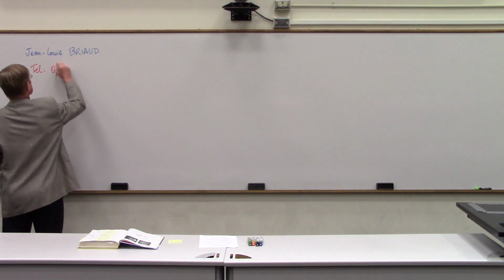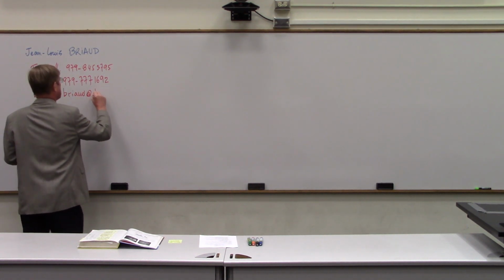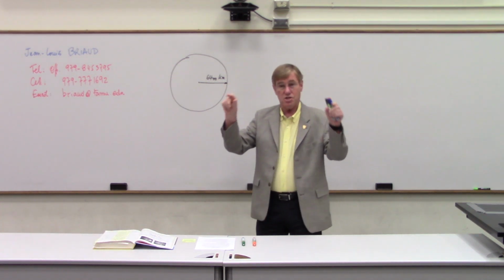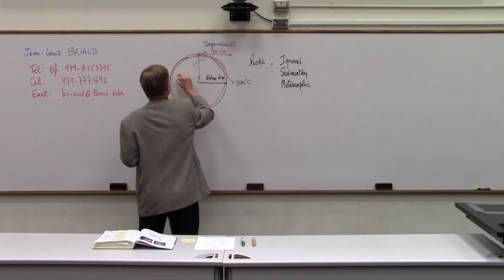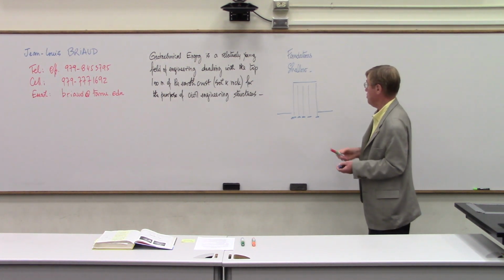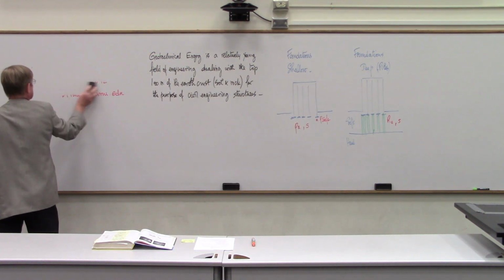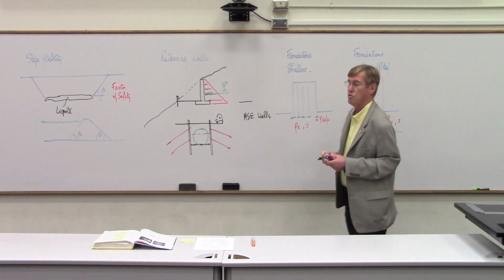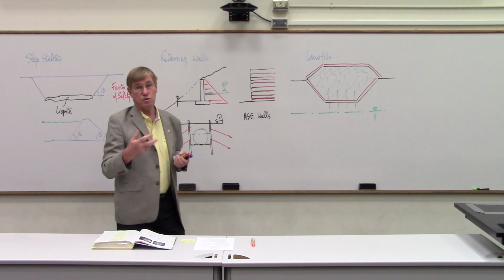Intro to Geotech Eng - Lecture 1 Intro and Engineering Geology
Lecture by Dr. Jean-Louis Briaud of Texas A&M University.
This is part of a series of 26, fifty-minute lectures for the course Introduction to Geotechnical Engineering. Dr. Briaud has shared this content with the USUCGER community. The content and opinions presented in the videos are those of the author and do not necessarily express the opinions of USUCGER.